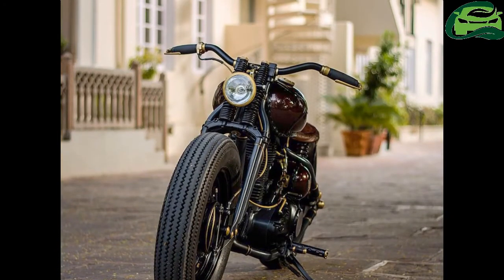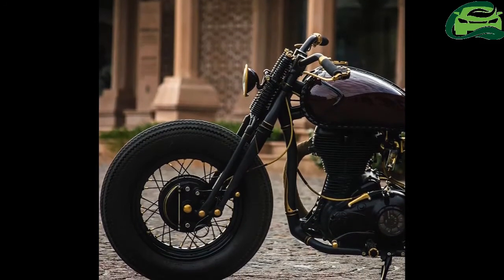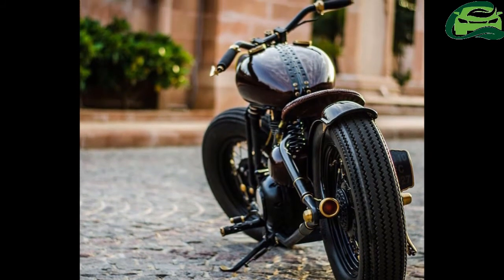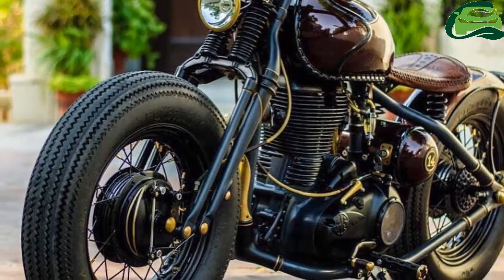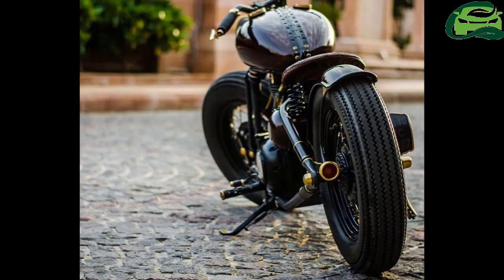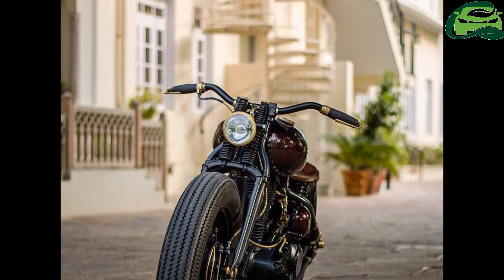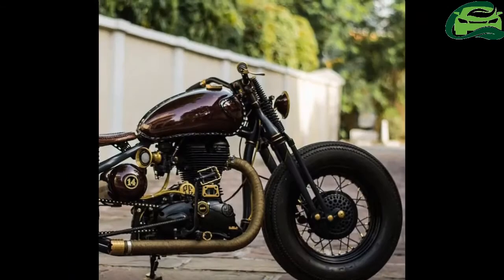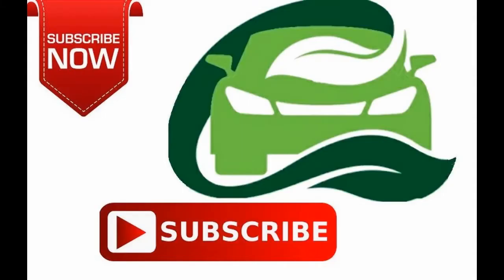Royal Enfield Thunderbird 350 ‘Project BA’ by Rajputana Customs